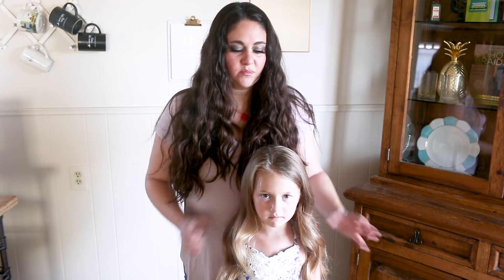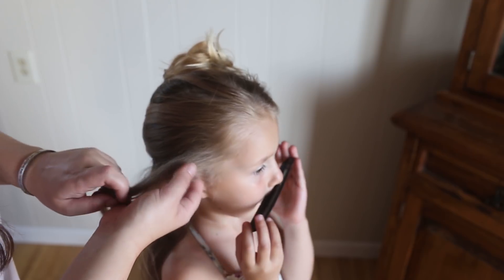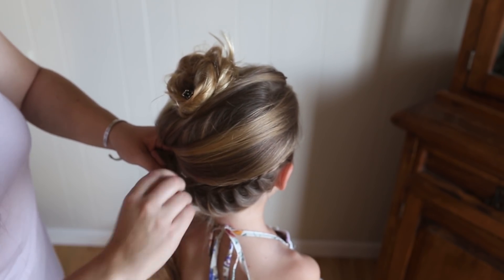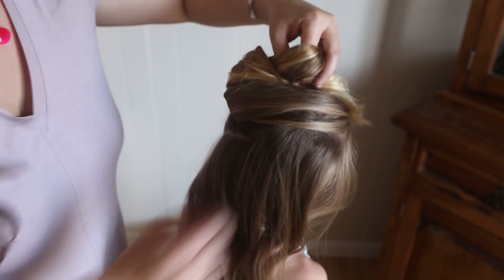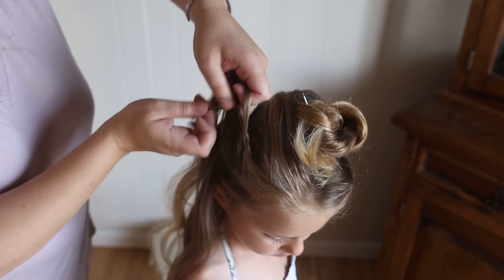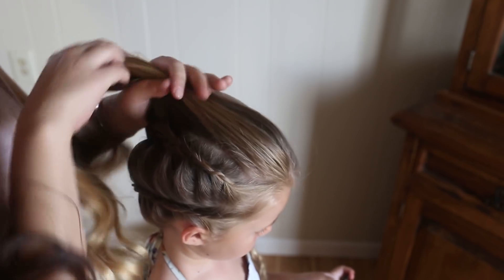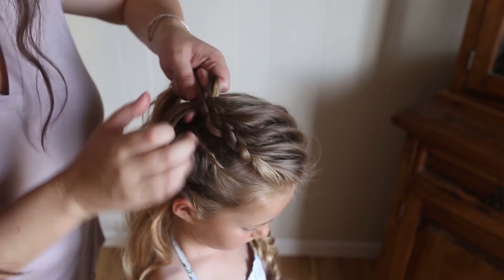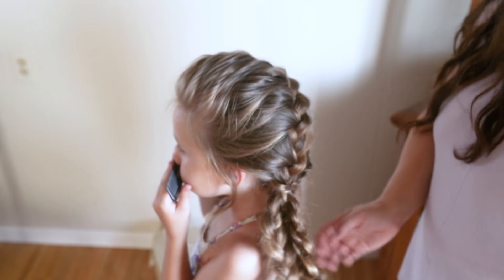Double Lace Updo | Homecoming Hairstyle | Cute Girls Hairstyles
Homecoming season brings lots of fun and excitement, but also some stress over finding the perfect Homecoming dress, Homecoming hairstyle, and Homecoming makeup.  Sometimes picking the perfect easy Homecoming hairstyle is the hardest part!  This lovely double lace braid undo is a great idea for when you want the hair out of your face, but don't want to use a million bobby pins to hold a traditional undo in place.

To see your own photo recreations of this style featured in our app, feel free to tag your photos on IG with

💋's -Katie

Items Needed: Brush, rat-tail comb, spray bottle, hair elastics, hairspray {if desired}.